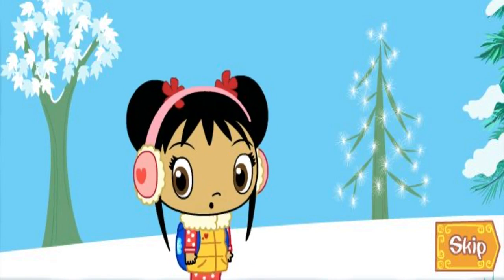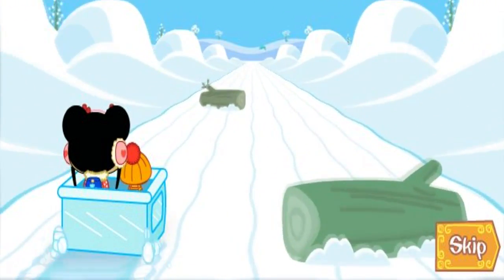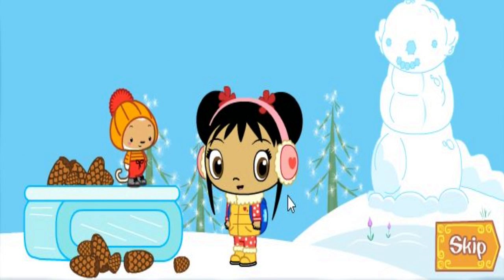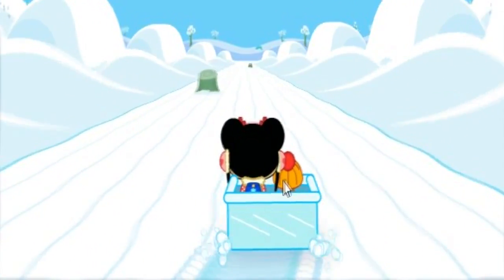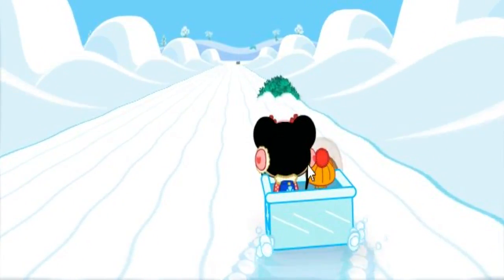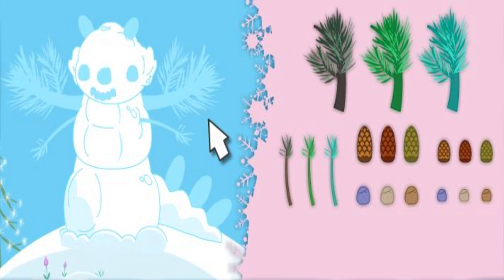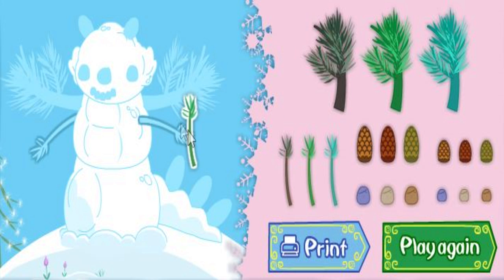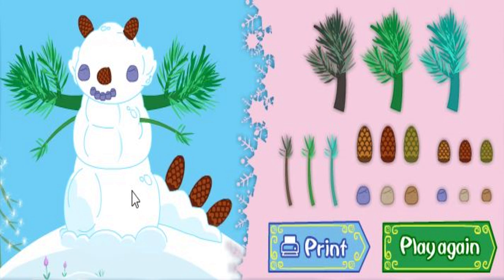Ni Hao Kai-lan - Super Snow Dragon - Ni Hao Kai-lan Games